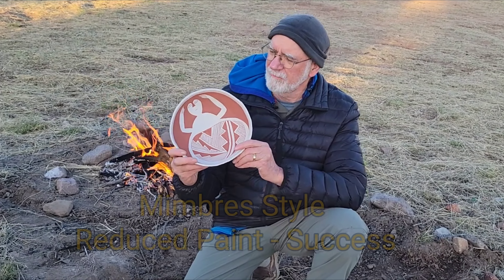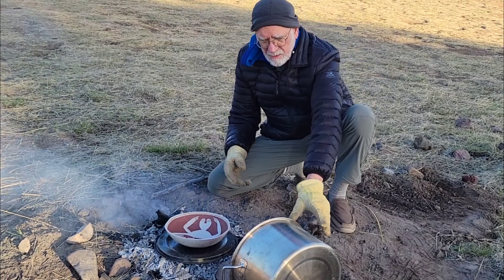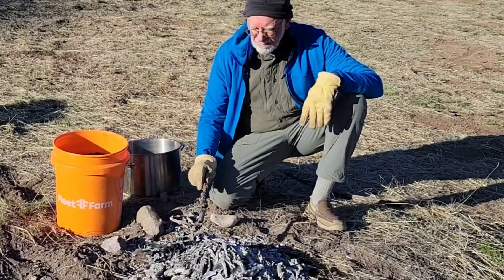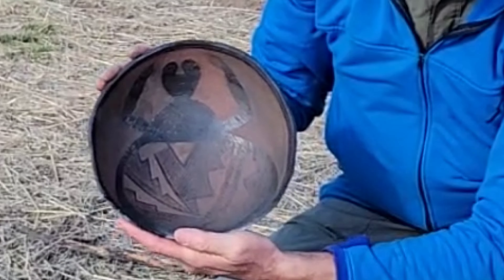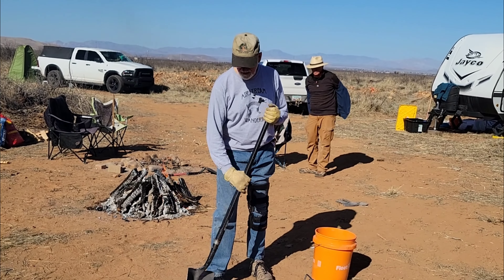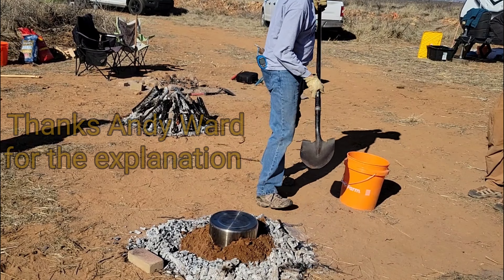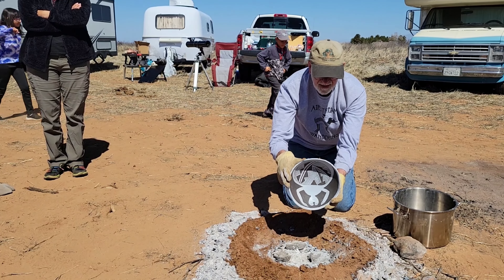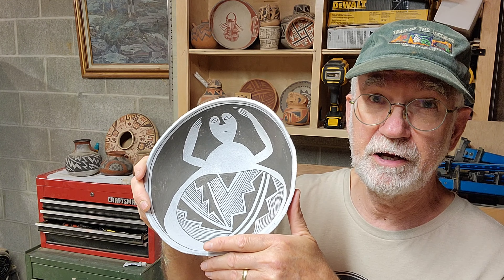Mimbres Style Reduced Paint - Success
The goal in this video was to successfully reduce red hematite into black paint. The first firing was a total fail but the 2nd firing worked as plan. Andy Wards Ancient Potter has a related video that is worth watching. Check it out